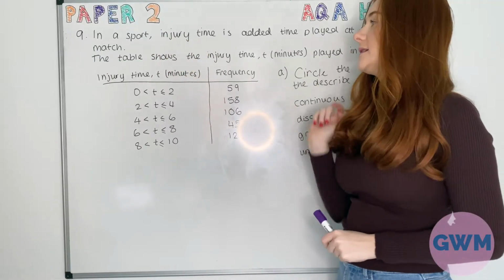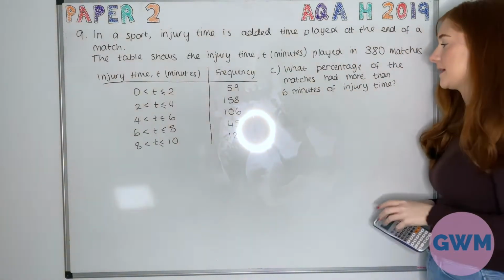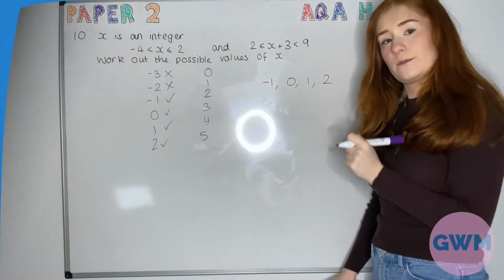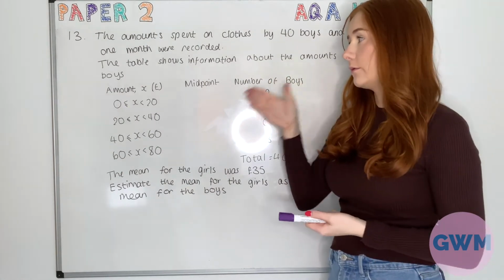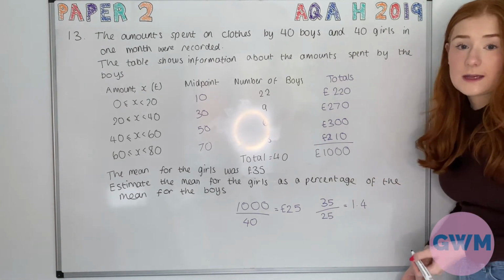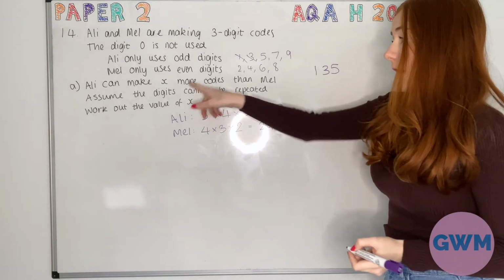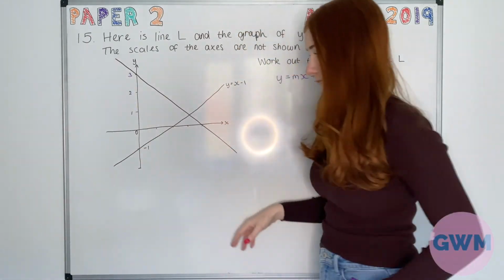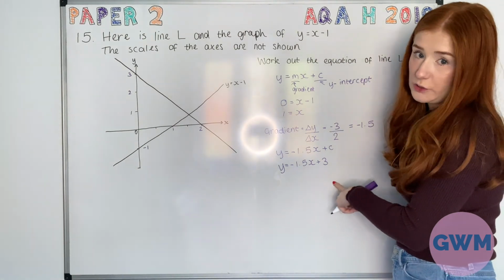AQA GCSE Higher Maths June 2019 Paper 2 Part 2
We're GIRLS WHO MATHS! Join us to go through recent maths exam papers and common topics! This video goes through questions 9 to 15 from AQA's GCSE Higher Maths June 2019 Paper 2.

Let us know if you want us to go through anything particular!

Questions for this video are:
9. In a sport, injury time is added time played at the end of a match. The table shows the injury time, t (minutes) played in 380 matches.
9. a) Circle the two words that describe the data.
9. b) Which class interval contains the median? You must show your working.
9. c) What percentage of the matches had more than 6 minutes of injury time?
10. x is an integer. Work out all the possible values of x.
11. Joe and Kyle share an amount of money in the ratio 7 : n. Joe gets 35% of the money. Work out the value of n.
12. A biased coin is thrown 250 times. The relative frequency of Heads is worked out after every 50 throws. Circle the best estimate of the probability of Heads.
13. The amounts spent on clothes by 40 boys and 40 girls in one month were recorded. The table shows information about the amounts spent by the boys. The mean for the girls was £35. Estimate the mean for the girls as a percentage of the mean for the boys.
14. Ali and Mel are making 3-digit codes. The digit 0 is not used. Ali only uses odd digits. Mel only uses even digits.
14. a) Ali can make x more codes than Mel. Assume that digits cannot be repeated. Work out the value of x.
14. b) In fact, digits can be repeated. What does this tell you about the actual value of x? Tick one box.
15. Here is line L and the graph of y = x – 1. The scales of the axes are not shown.